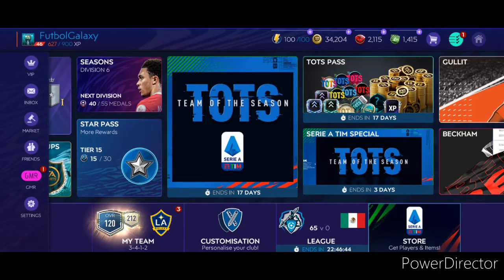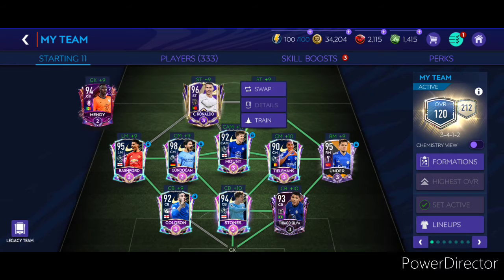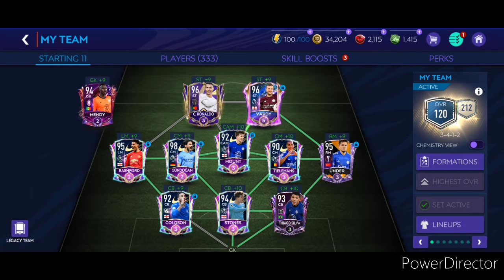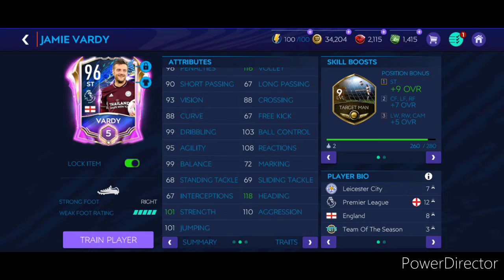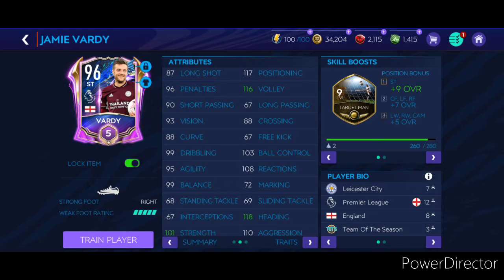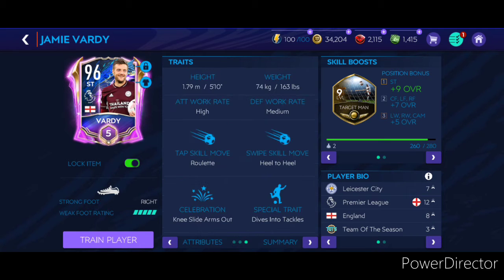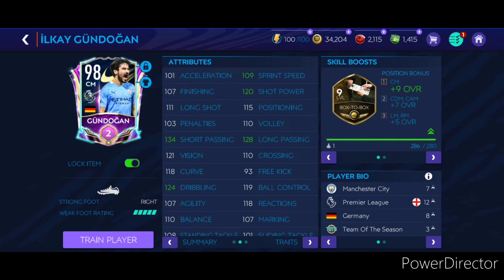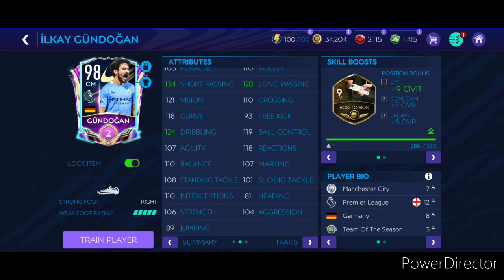FIFA Mobile 21 - TOTS Vardy and Gundogan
Today we will be reviewing TOTS Starter Jamie Vardy and TOTS Reserve Gundogan!!